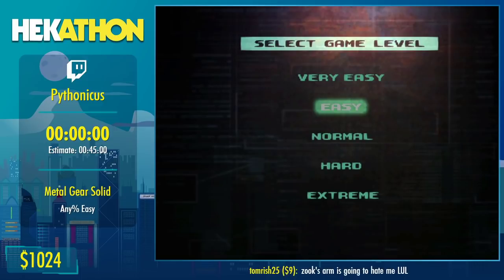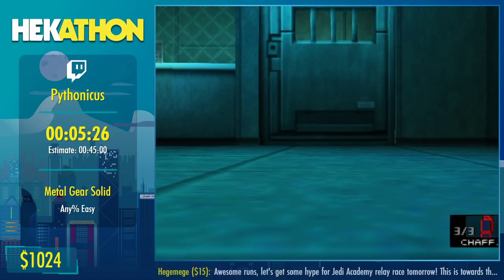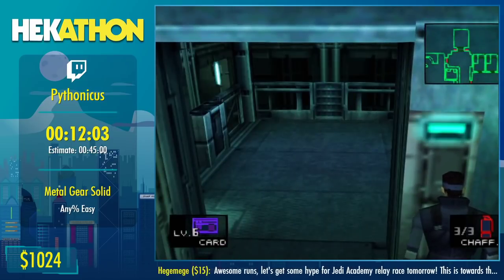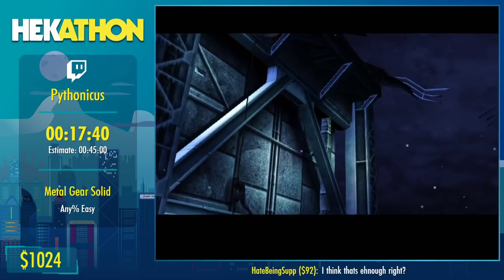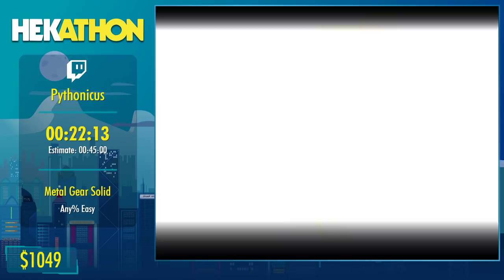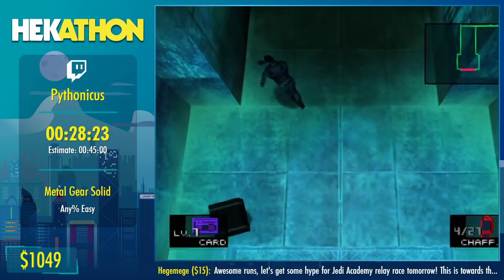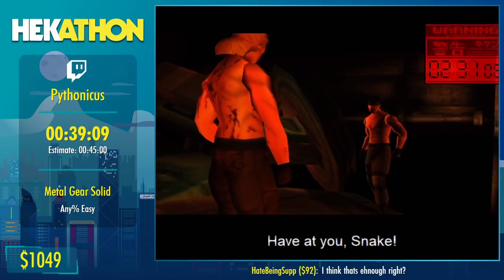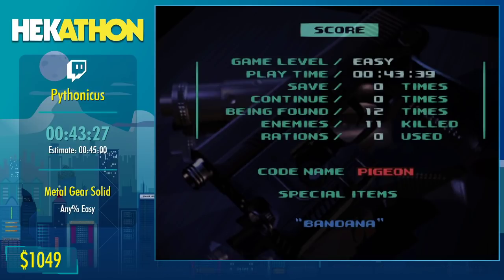Metal Gear Solid [Any% Easy] by Pythonicus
Hekathon 2020 ran from 3rd to 5th of April 2020 on the ESA speedrunning Twitch channel

Hekathon was raising money for ESA Summer's charity of choice, Alzheimerfonden